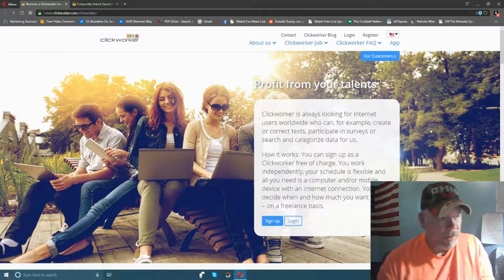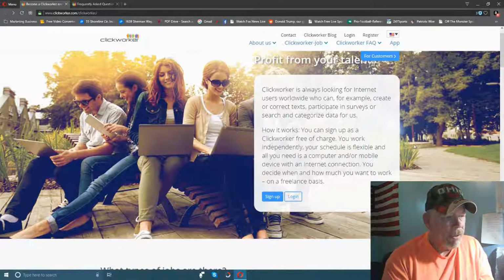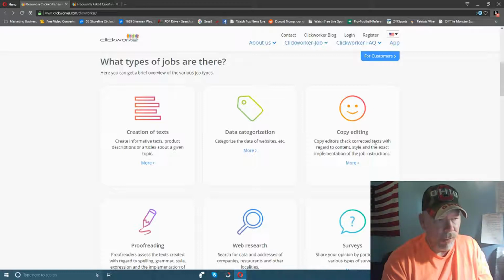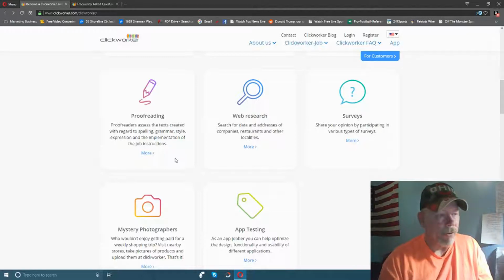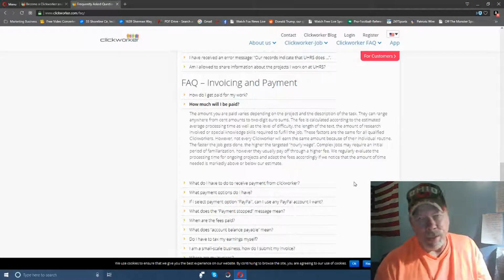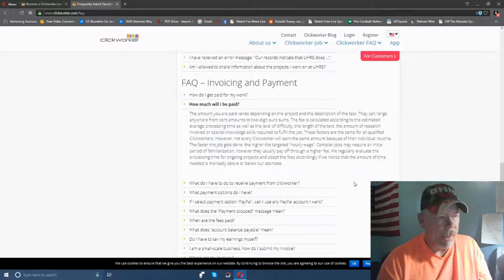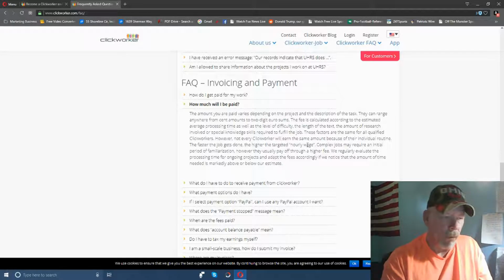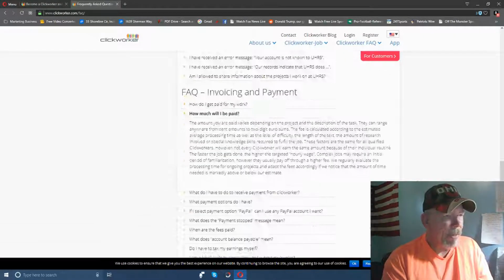HOW TO MAKE MONEY FOR FREE ANYWHERE IN THE WORLD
This video is about How To Make Money For Free Anywhere In The World

★★ Motivation Videos ★★